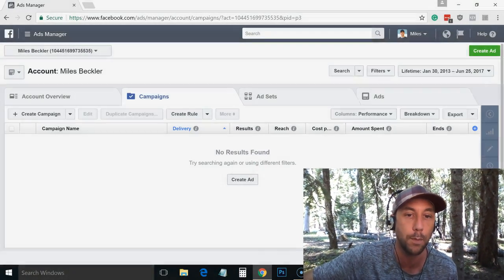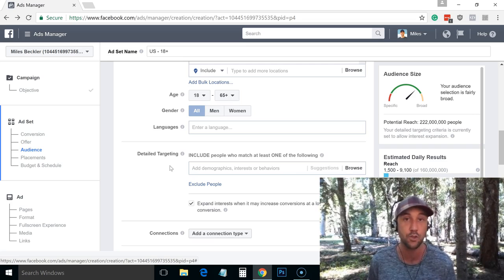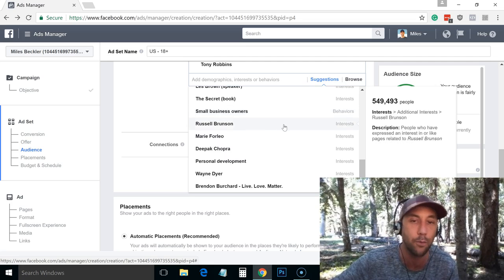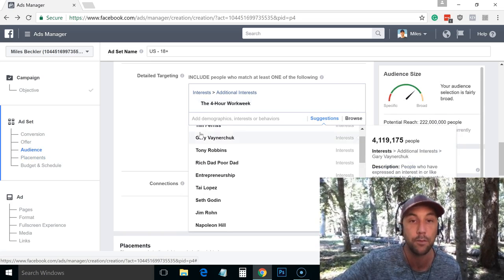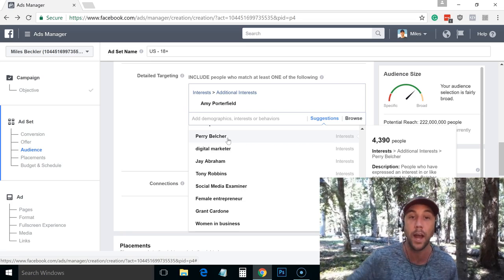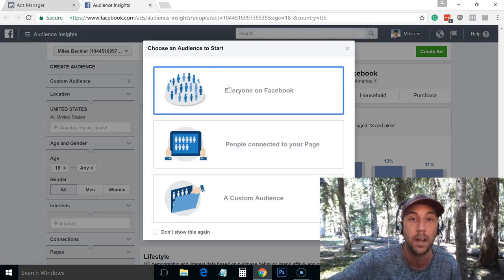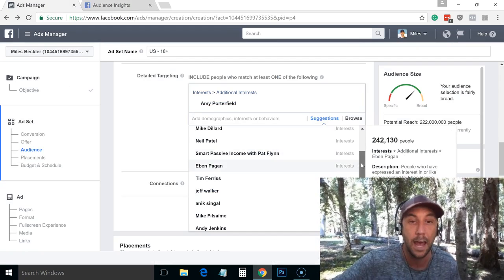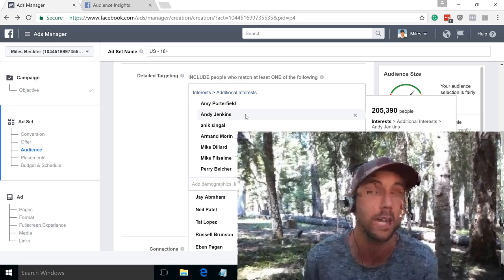Facebook Audience Insights Alternative - How To Find Interests For Facebook Advertising Campaigns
Are you having troubles finding relevant interests with Facebook's audience insights tool? You know that targeting relevant interests with your Facebook Advertising is key to success. But how?

This video shows you the alternative way to find interests for Facebook advertising besides simply relying on the audience insights tool.

You will still get value from Facebook's audience insights tool but their suggestions and removal of the affinity score have made the suggestions from that tool less relevant over time.

This video shows you exactly how to find the most relevant interests for your Facebook ads... But be sure to heed my warning in the video.

Don't simply accept these interests as 'best' since Facebook recommends them.

You need to still do your due diligence and research them and test them before scaling to larger budgets with them.

I prefer the $5 ad set method for testing interests in new Facebook ad campaigns.  I cover that method in this video:

Finally, if you would like a case study where I show how I generated just under 14,000 leads and nearly 200 customers for about $888 go here: